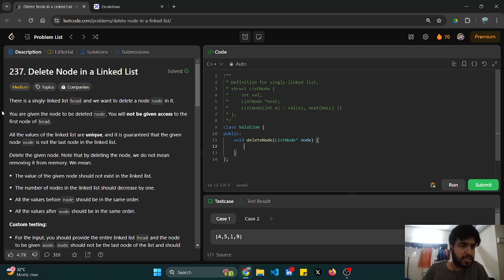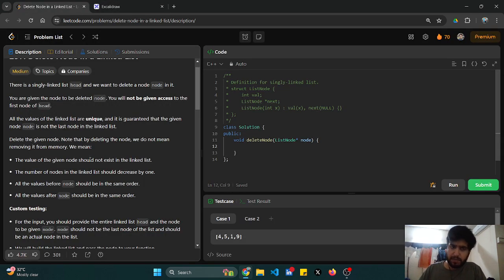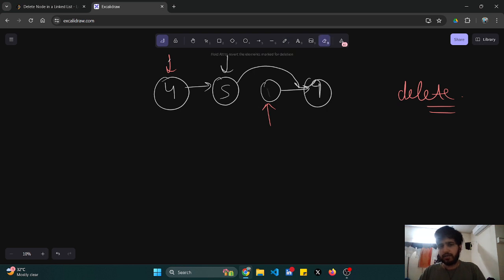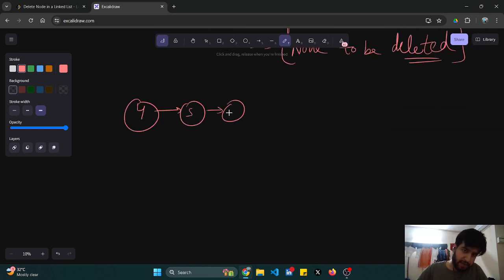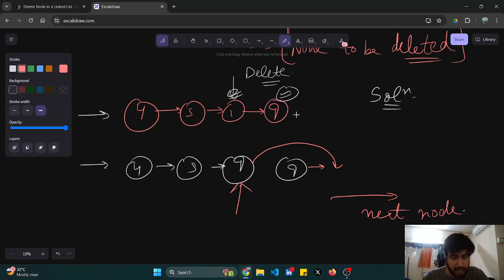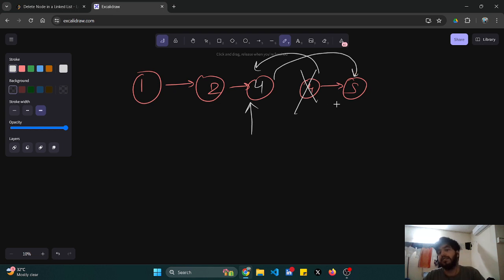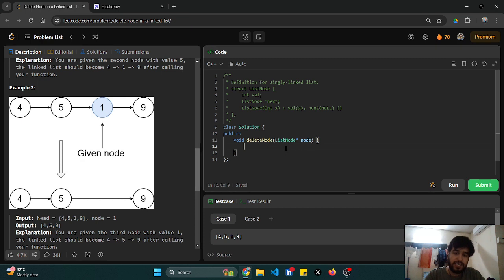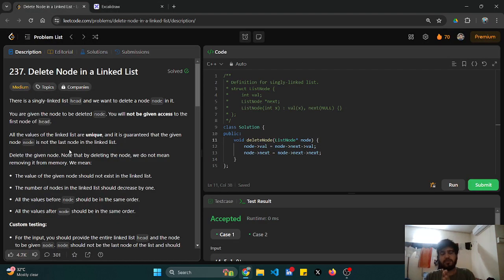237. Delete Node in a Linked List || Leetcode Medium || Crystal Clear Explanation 🔥🔥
This Video is regarding the video solution of the 237. Delete Node in a Linked List, in which you are given access to a particular node that is to be deleted from the linked list.